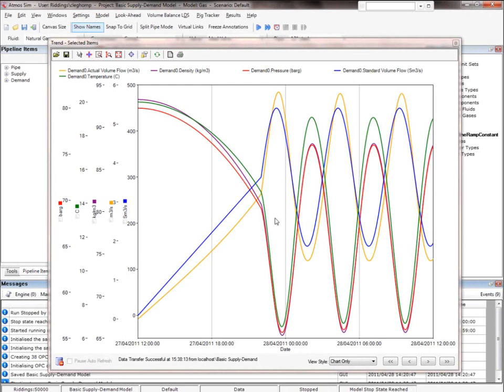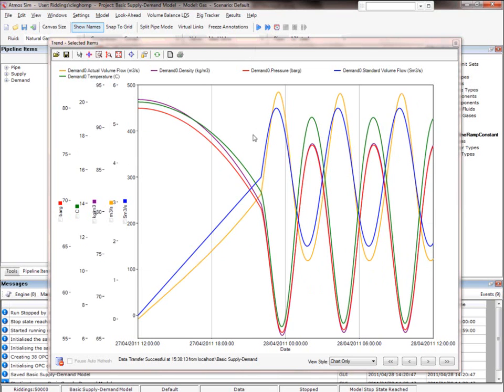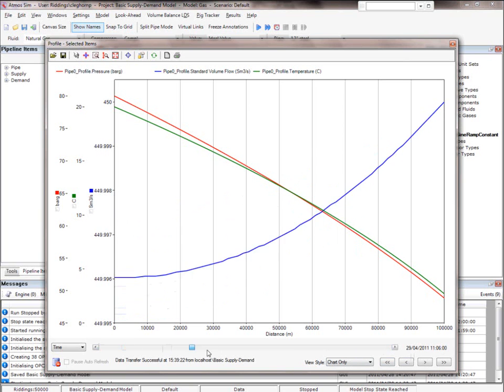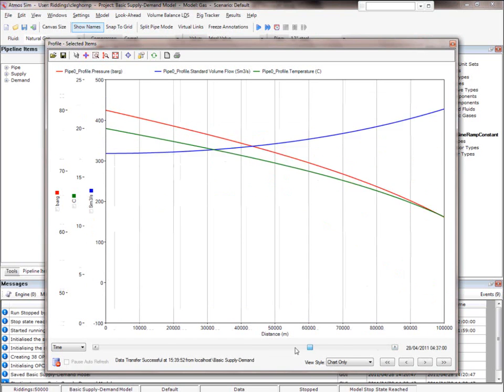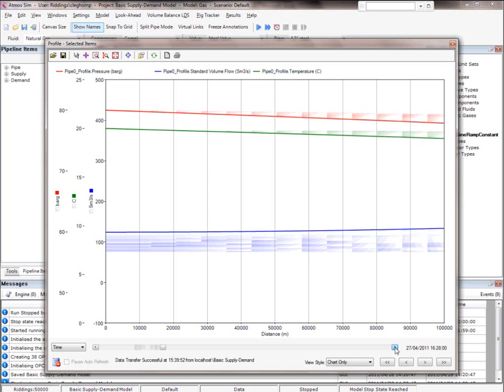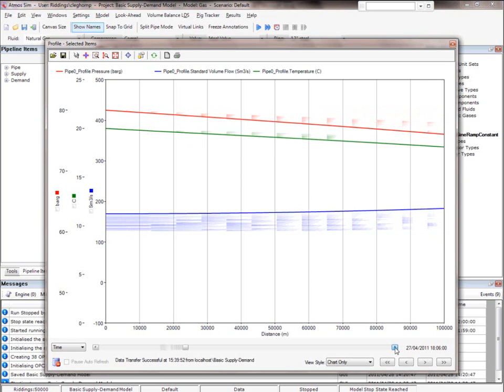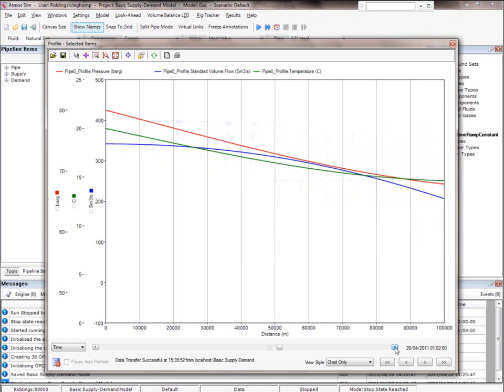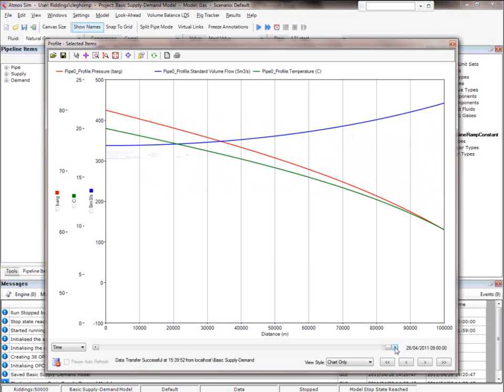Atmos SIM - Distance based profile plots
Atmos SIM can display hydraulic plots as a function of the pipeline length.